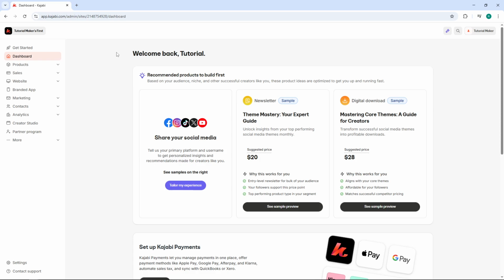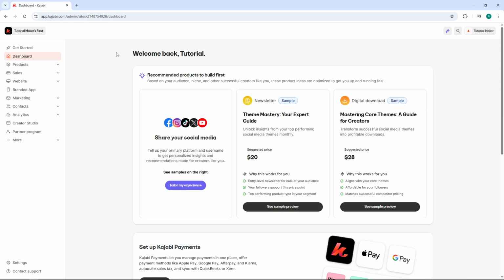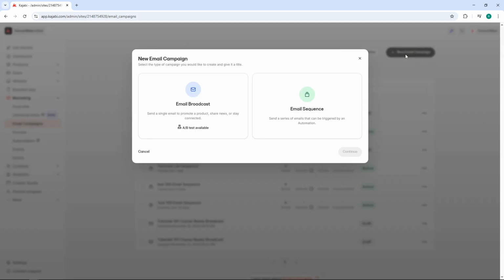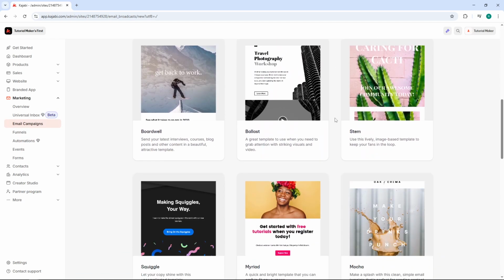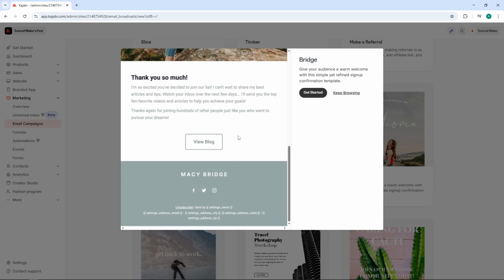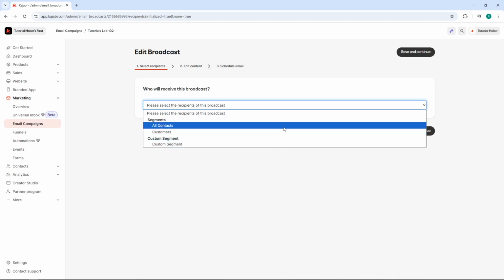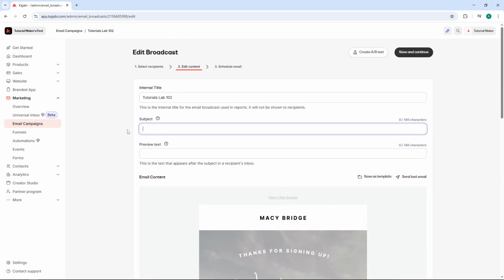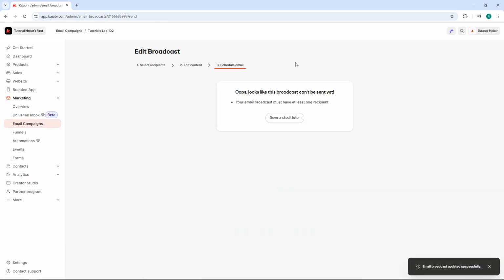How To Send Email To Your Audience In Kajabi (Tutorial 2025)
Along the way, you'll learn how to send emails using Kajabi, Kajabi email marketing audience tutorial, send email broadcasts in Kajabi, Kajabi email sequence setup guide, how to launch email campaigns Kajabi, Kajabi platform send audience emails, creating an email in Kajabi tutorial, Kajabi email communication strategy, sending marketing emails with Kajabi, Kajabi tutorial for email newsletters, how to set up emails Kajabi, engage audience using Kajabi emails